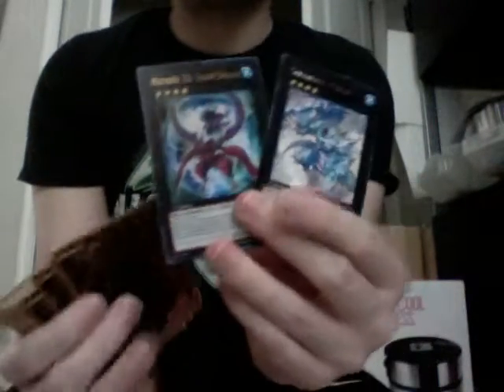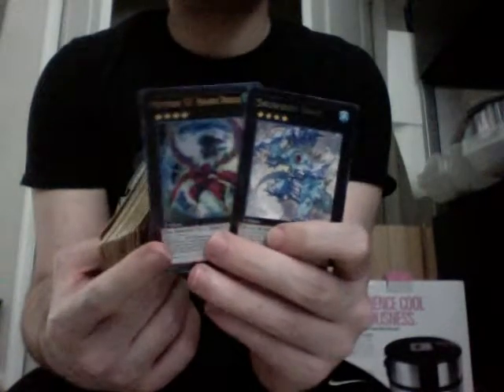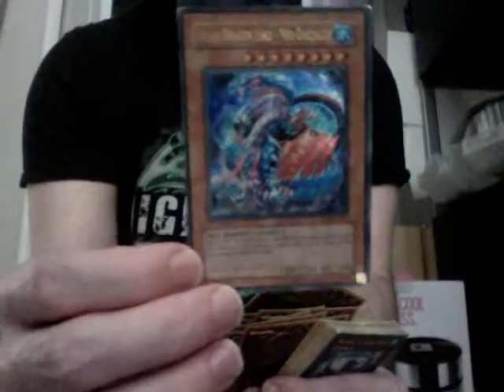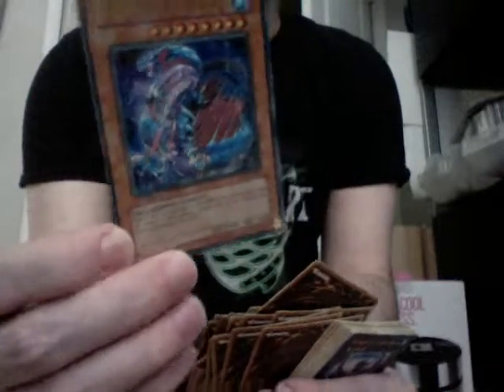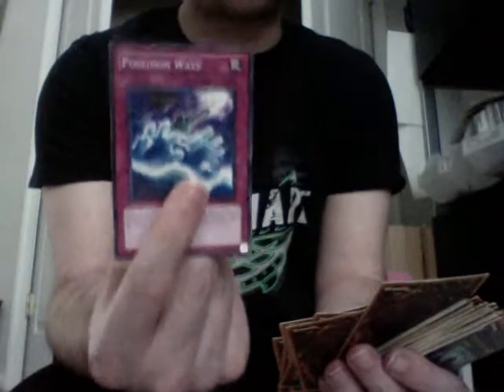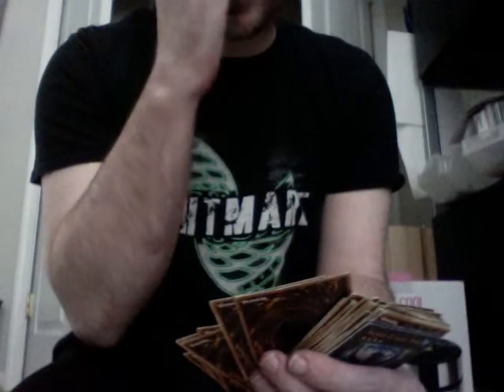Yu Gi Oh Structure Deck Fury from the Deep Review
The next TCG Structure Deck is reviewed.